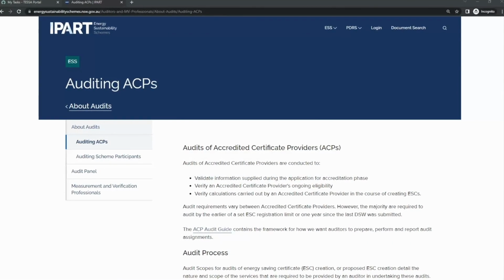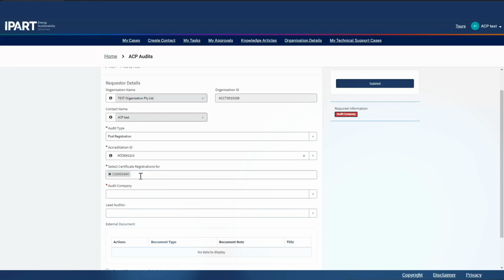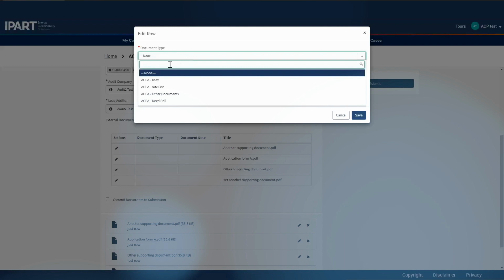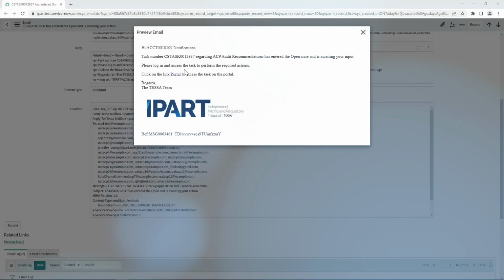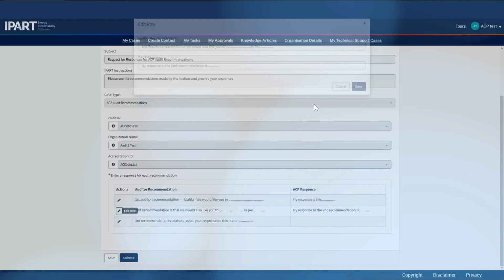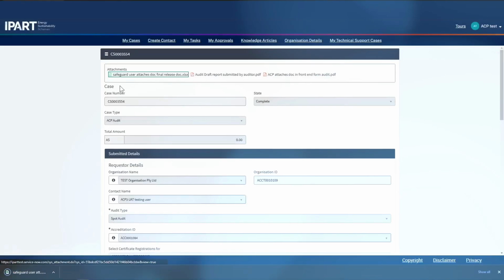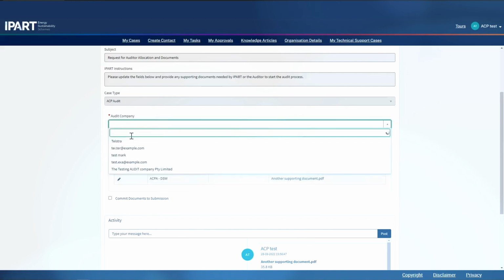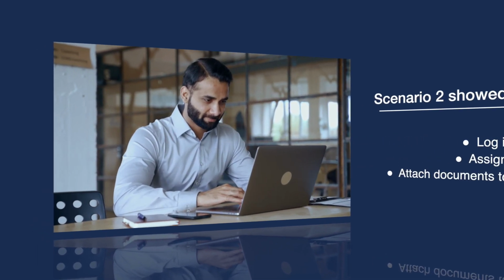Initiating or responding to audits